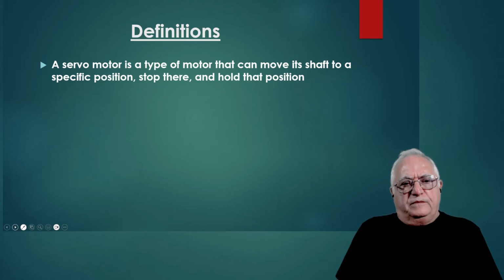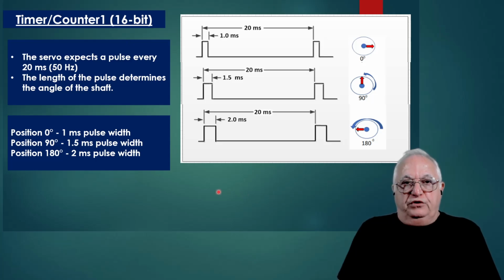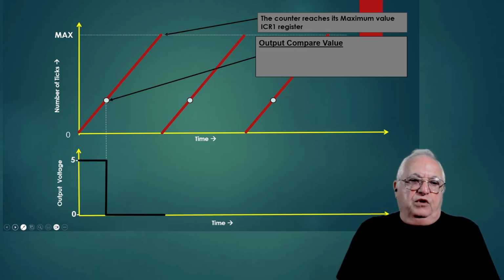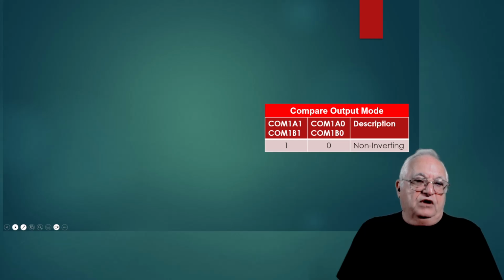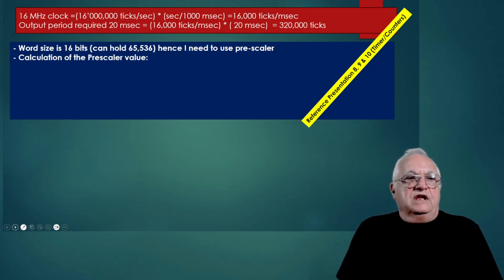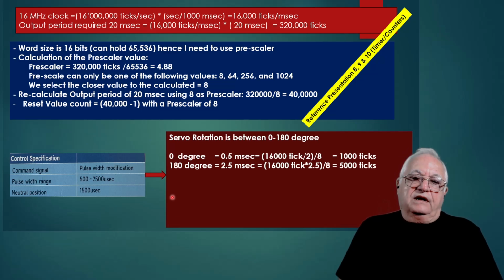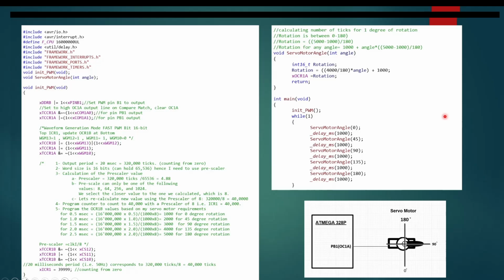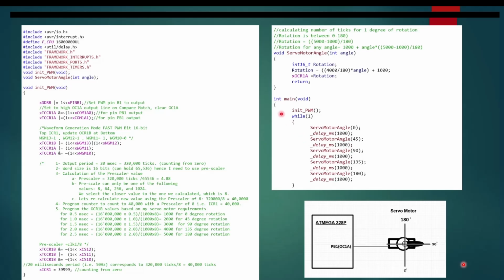Presentation17 Servomotor by Andy Levene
Microcontroller Programing Presentation 17- Servo Motors by Andy Levene. The aim of this series of presentations is to provide you with a solid foundation in microcontroller programming, and the techniques for interfacing microcontrollers with sensors. The content of these presentations will be based on the book I authored "C Programming for the ATMEGA 328P Microcontroller.